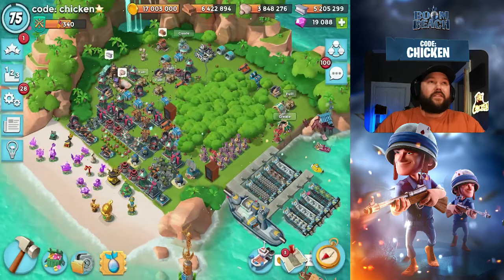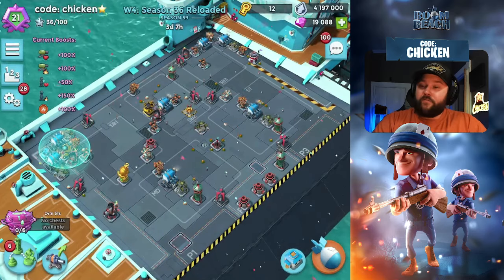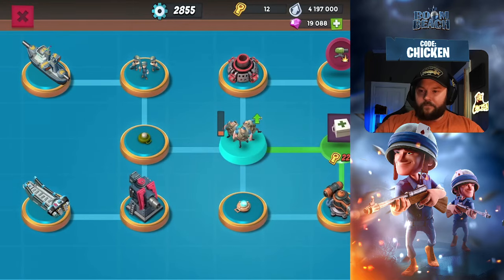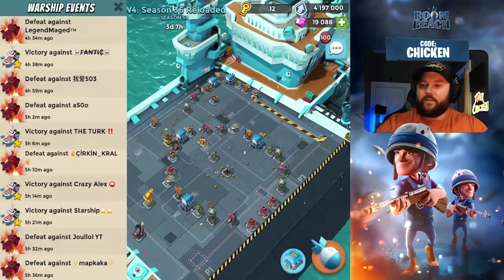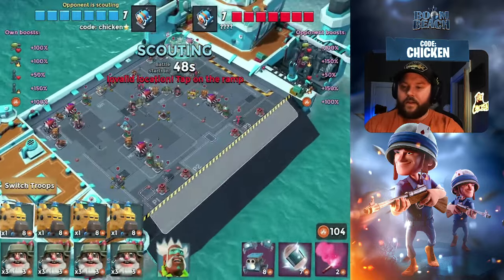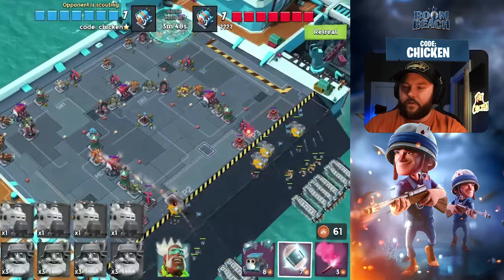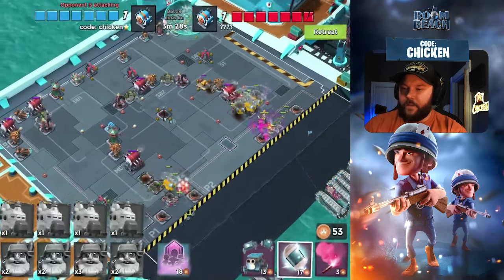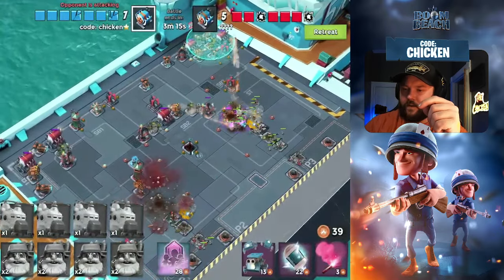Weekend Plan for Season 59! // Boom Beach Warships